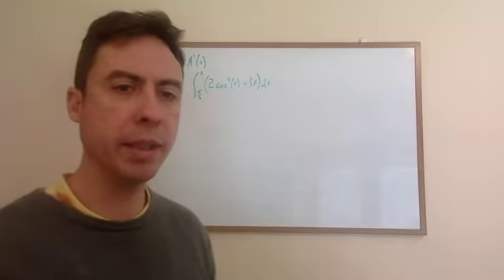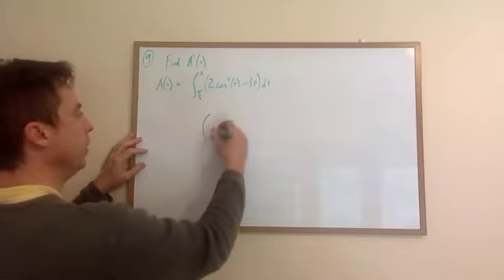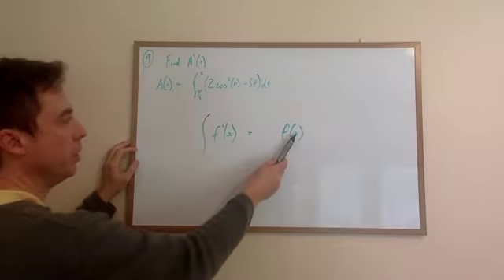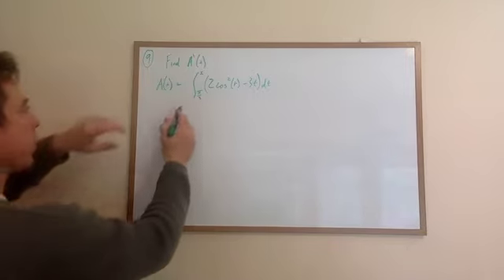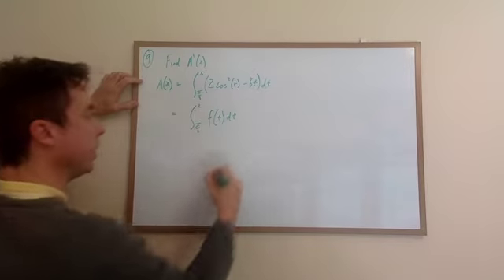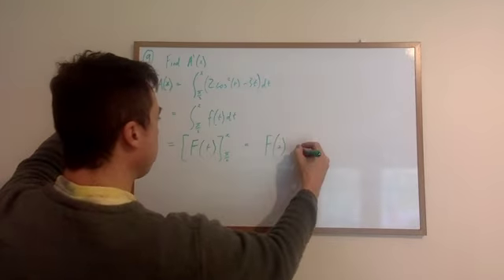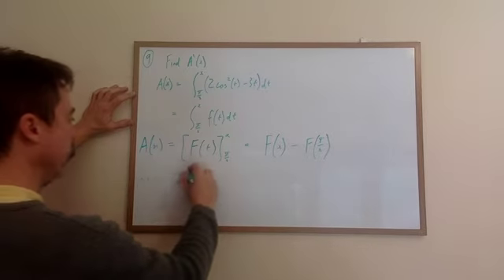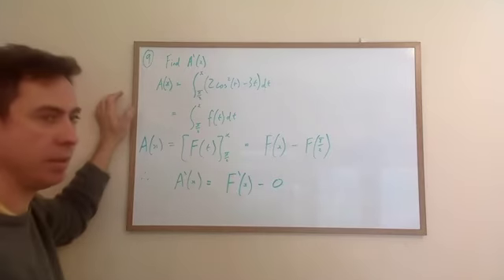Review Set 4B question 9